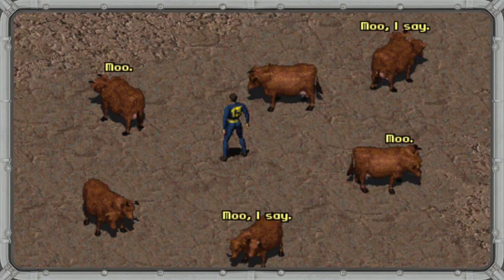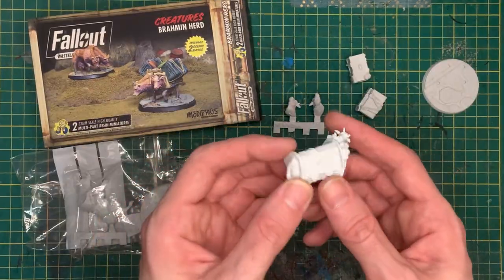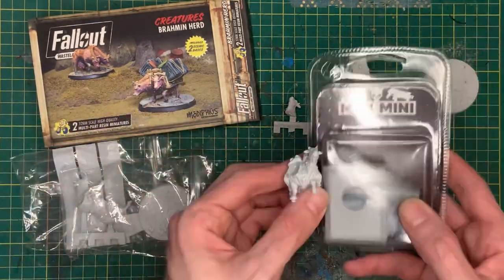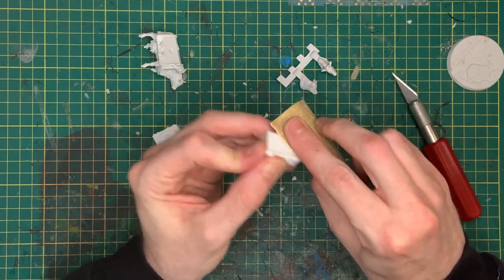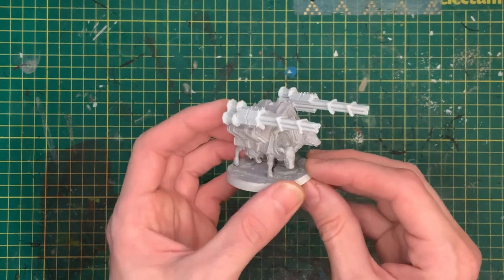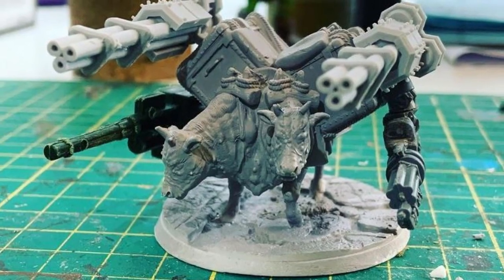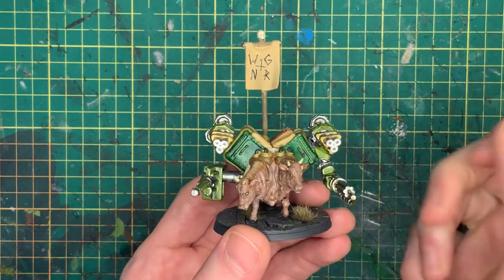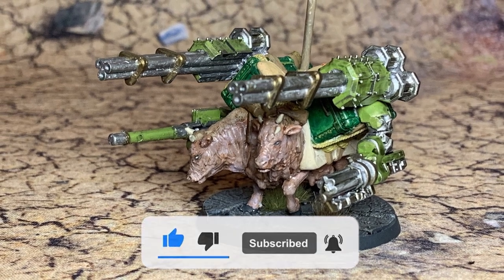Kitbashing a Battle Brahmin for Fallout: Wasteland Warfare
How many guns can you fit on a two-headed cow? Let's find out in this kitbash challenge using the Fallout: Wasteland Warfare Brahmin miniatures!

Two Player Starter Set